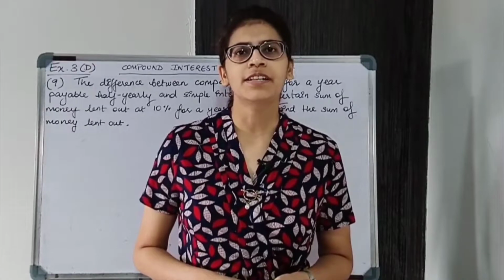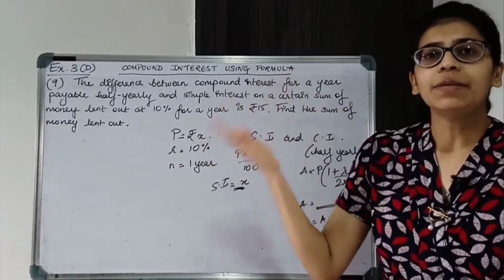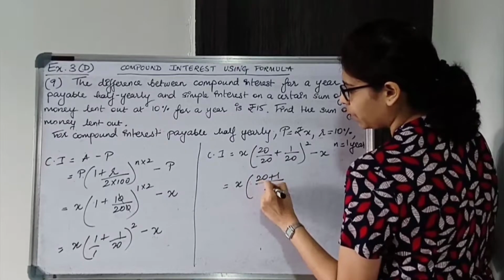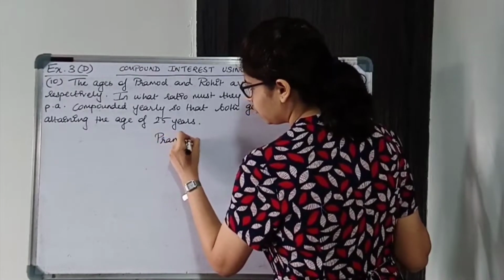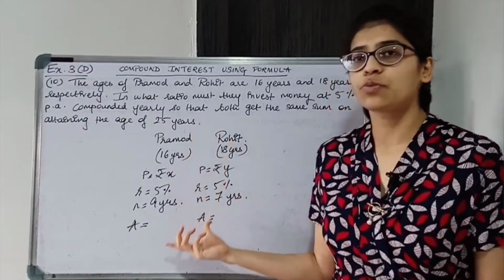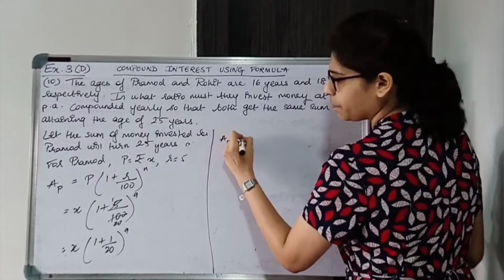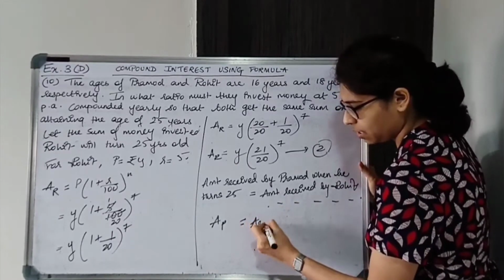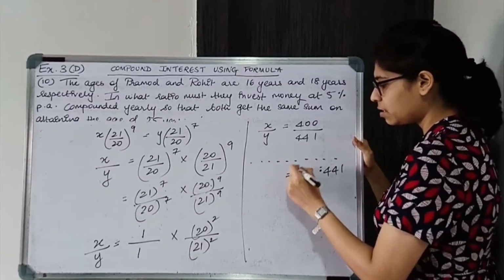ICSE Class 9 Maths | Ex.3D (Q9 & Q10) | Compound Interest Using Formula | Concise Selina Answers